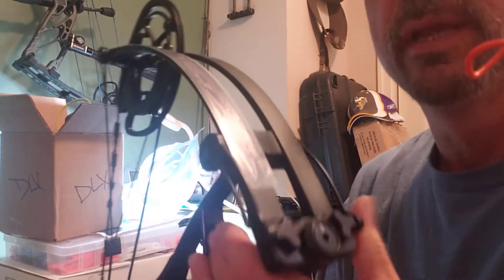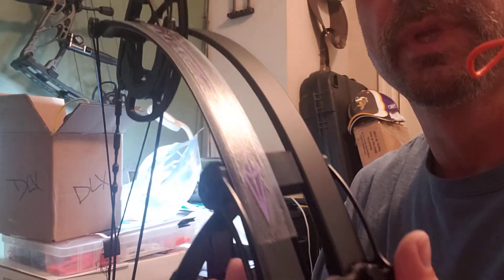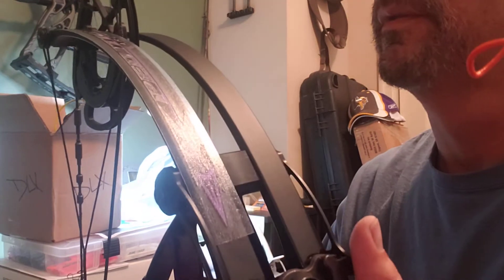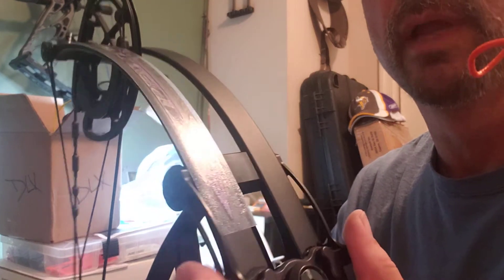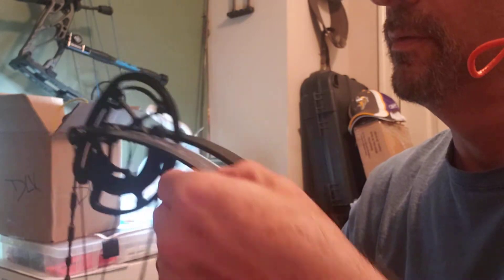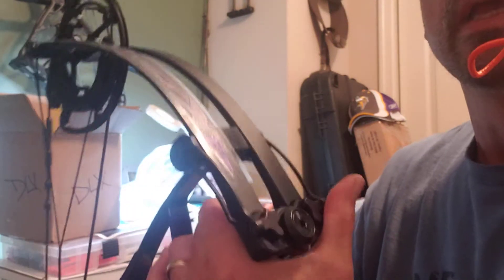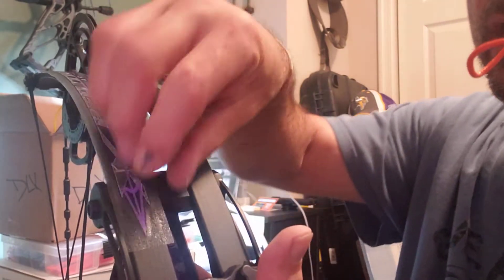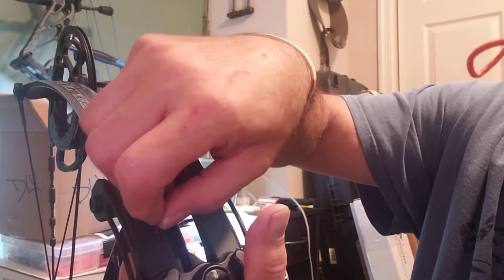Application of new custom Onestringer custom limb decals.